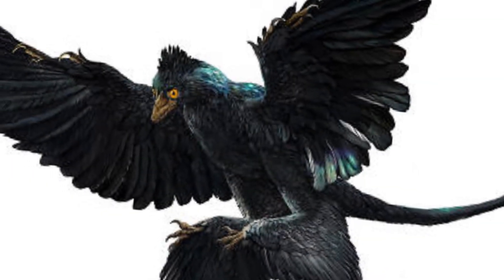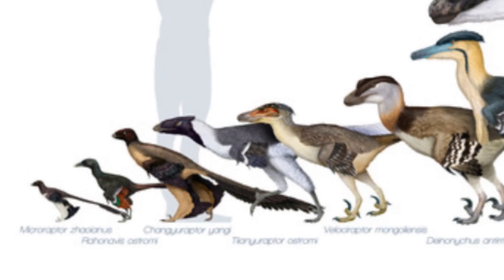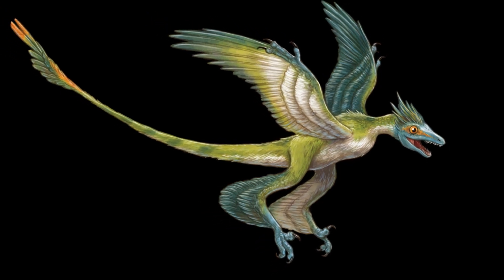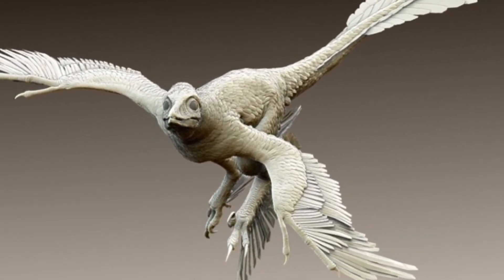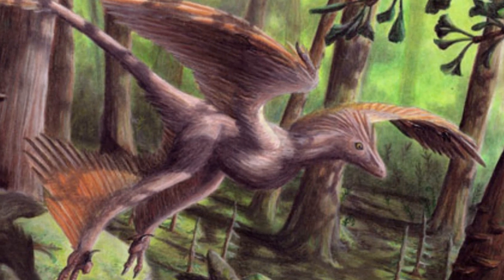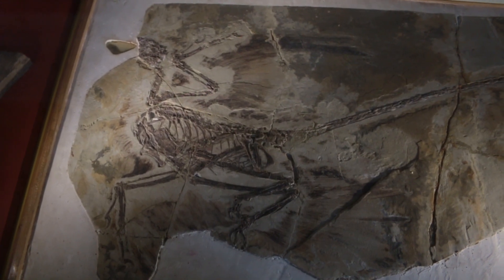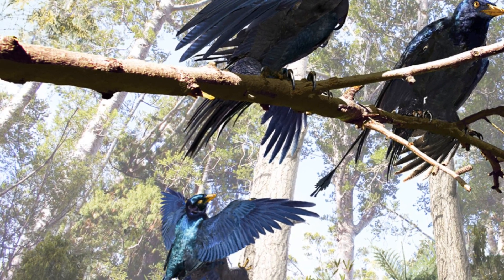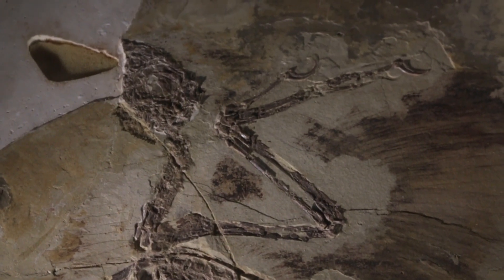The Five-Winged Dinosaur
Microraptor was a very important discovery that added a great deal to our knowledge on how birds evolved from dinosaur ancestors. This creature has helped to create a better picture of the evolution of flightless dinosaurs to fully flight-capable ones, and the quality of its incredible fossils has even allowed scientists to reveal what colour it was when Microraptor was alive.